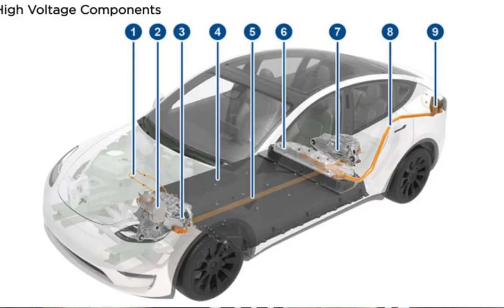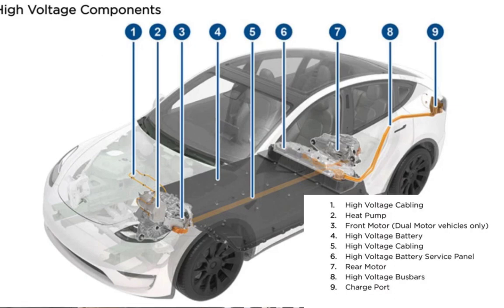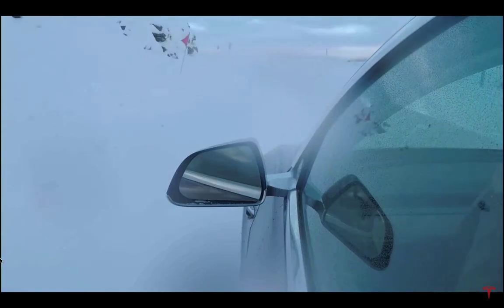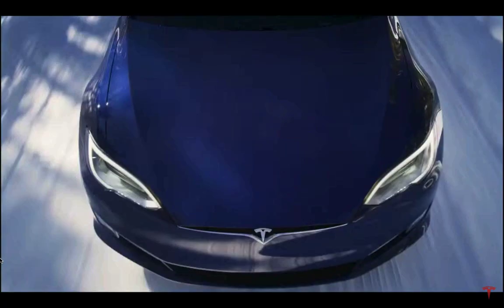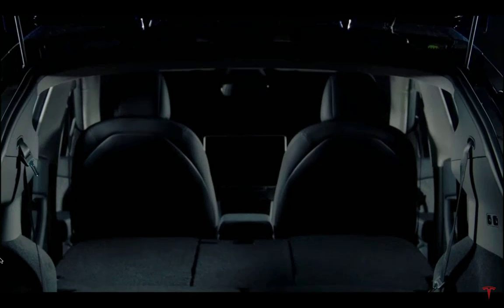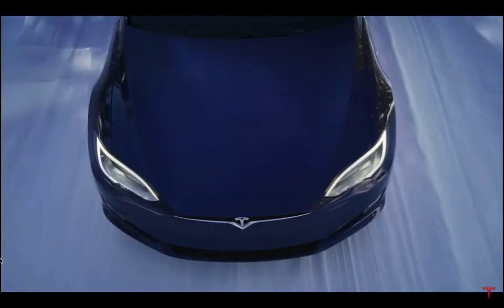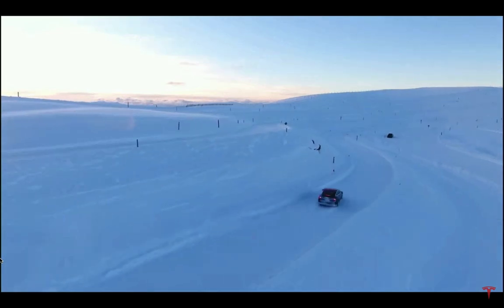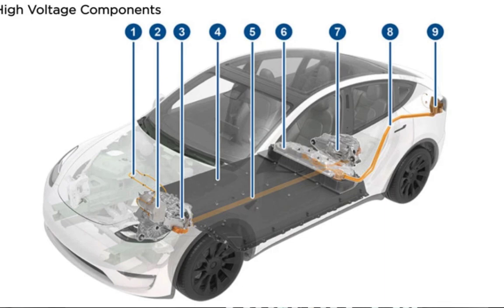Great News: Tesla Model Y will have Heat Pump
Great News, Tesla Model Y will have Heat Pump, Model Y uses a heat pump to maximize efficiency; therefore, your air conditioning compressor and external fan may run and make noise even when the outside temperature is cold and your vehicle is heating or supercharging
Moshe, TEI